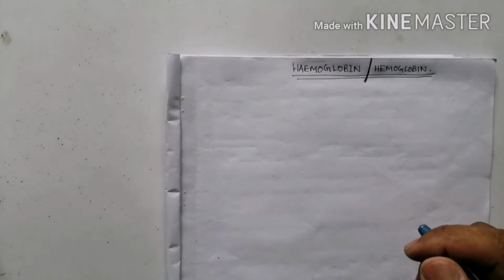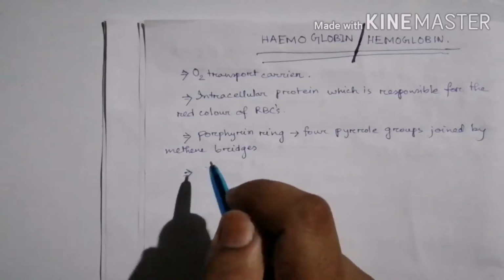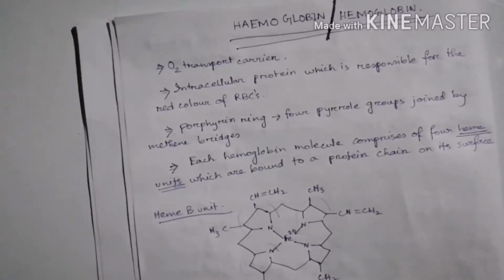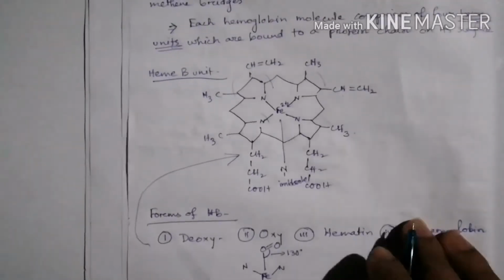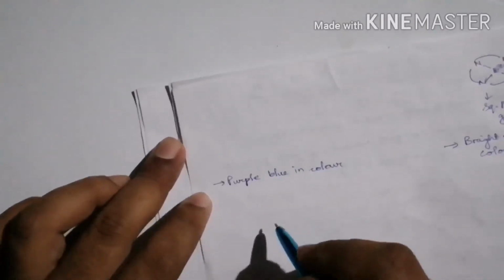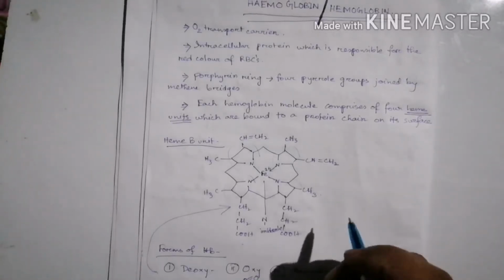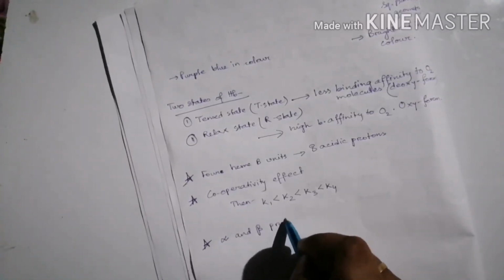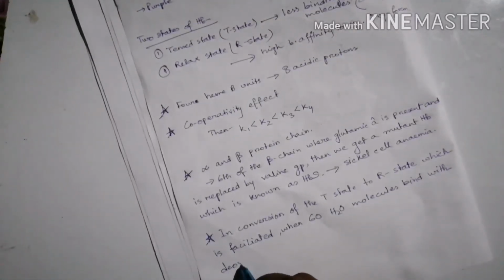Bio-inorganic Chemistry | Part 1 | Hemoglobin | key aspects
This video deals with important aspects of Hb, structural analysis. chemistryATLAS